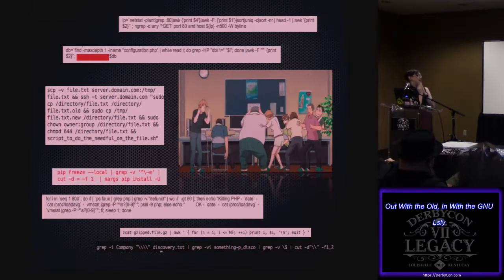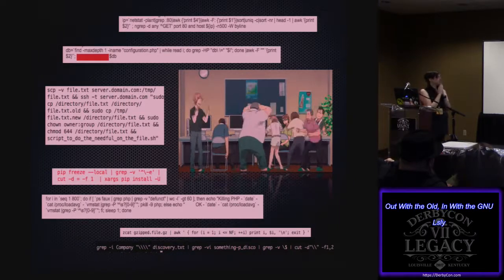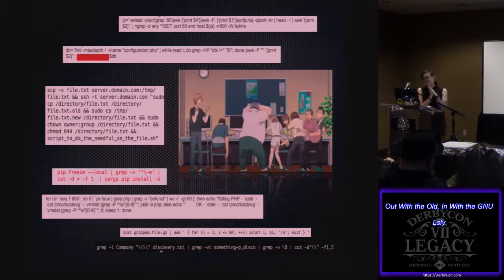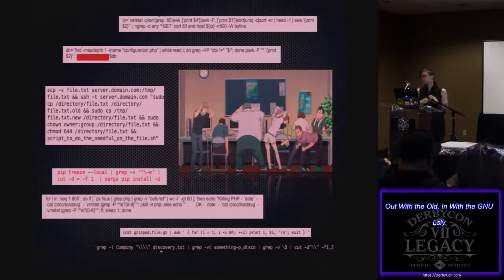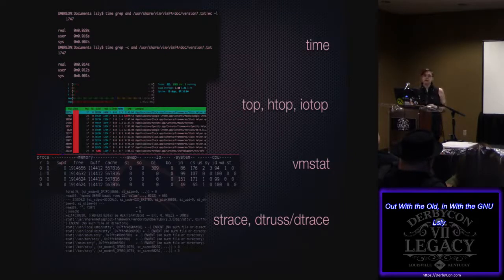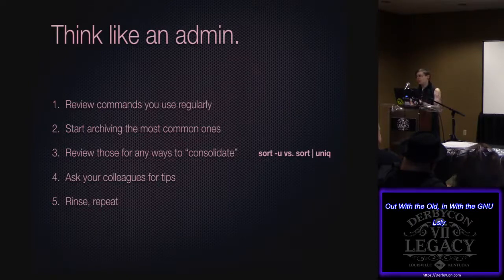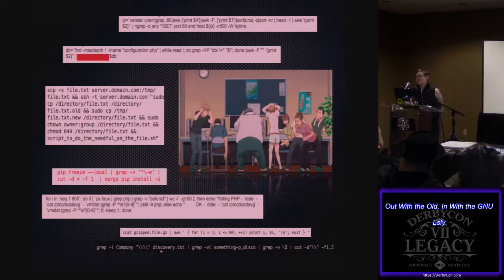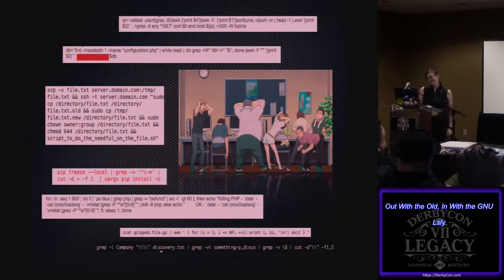S24 Out With the Old In With the GNU Lsly